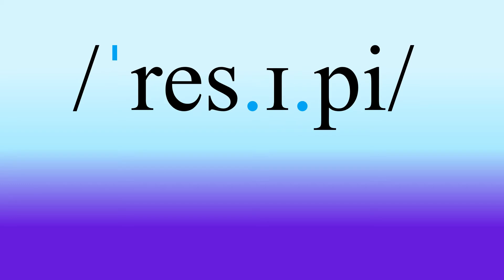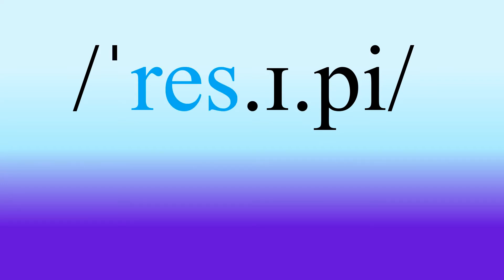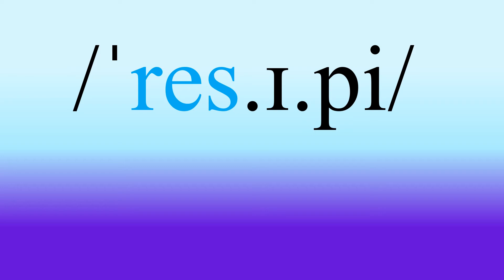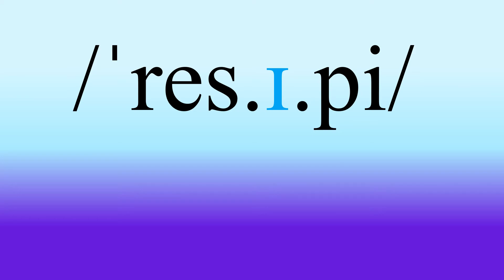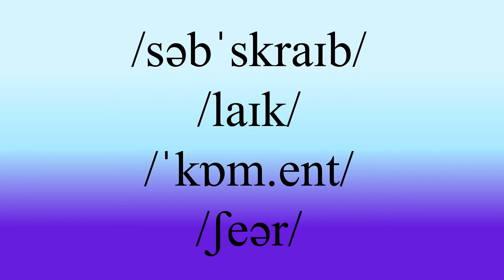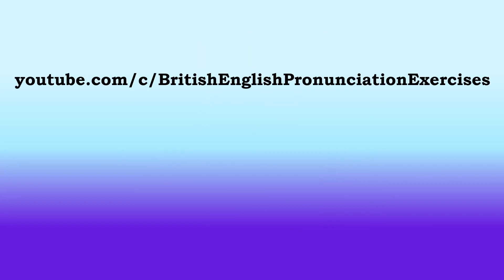How to pronounce RECIPE in English (Mini Tutorial)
In this mini tutorial we focus on how to pronounce the word RECIPE correctly in Standard British English.